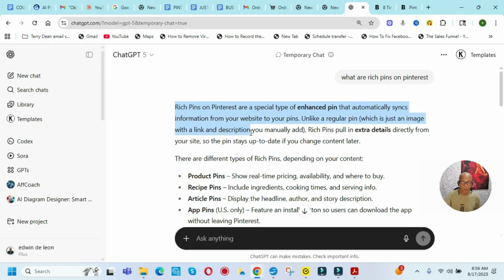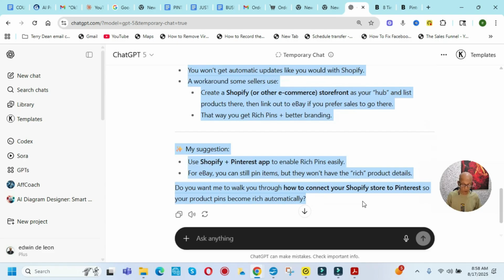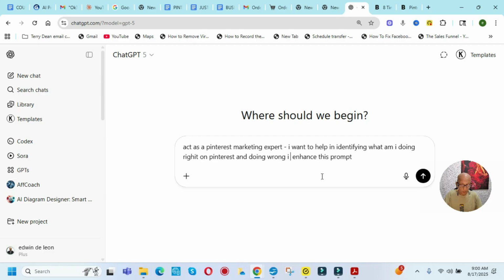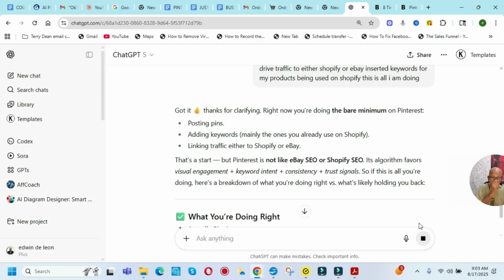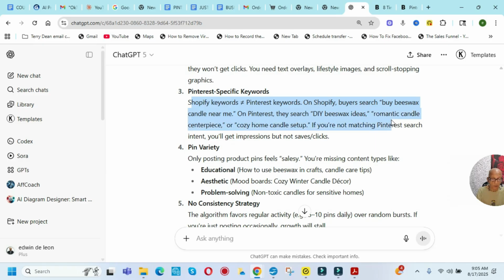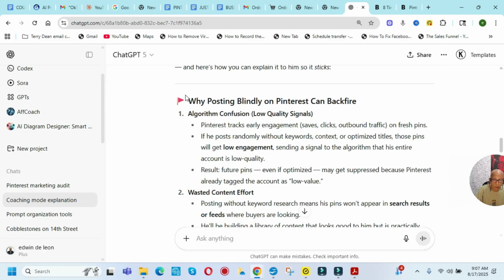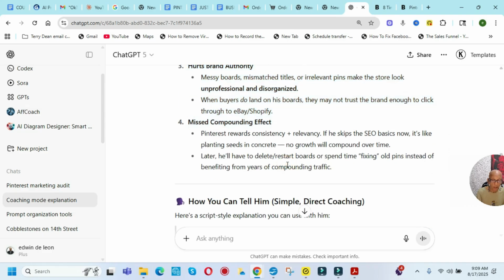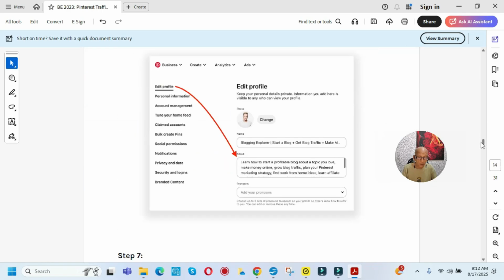Case Study - How To Use chatgpt To Help Identify Mistakes With Pinterest Marketing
mailchimp setup checklist